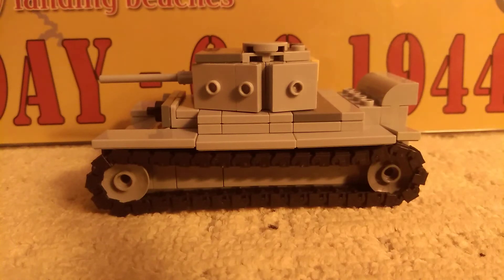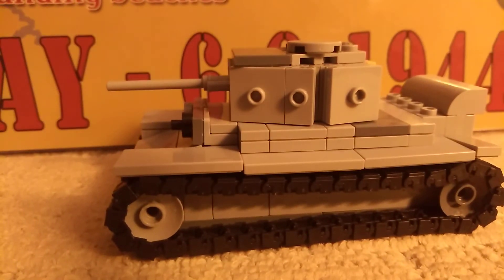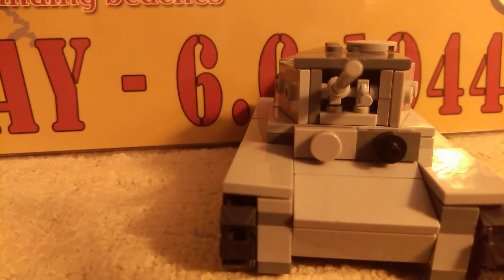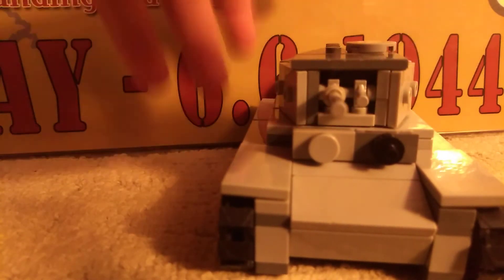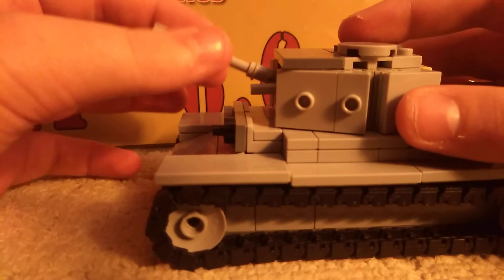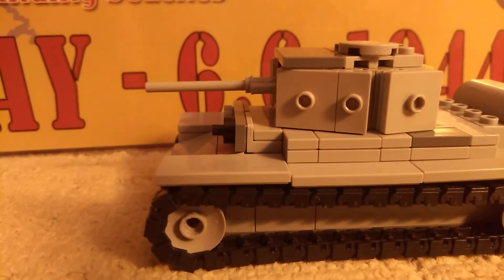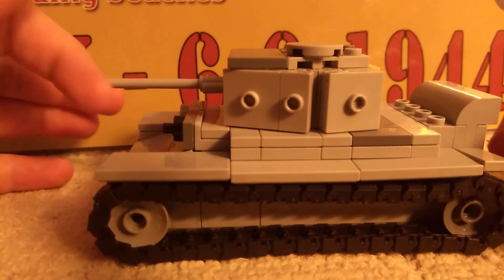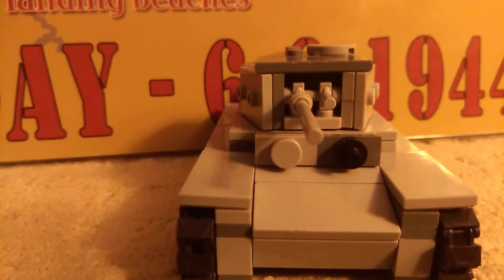Lego WW2 Cromwell tank